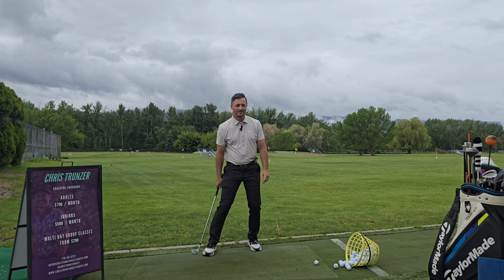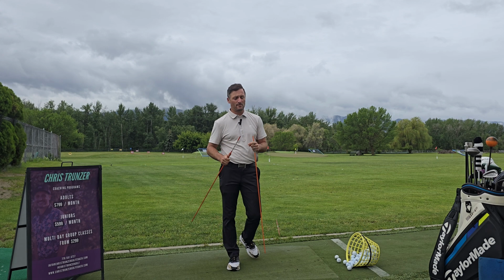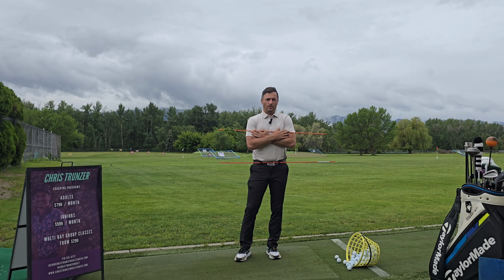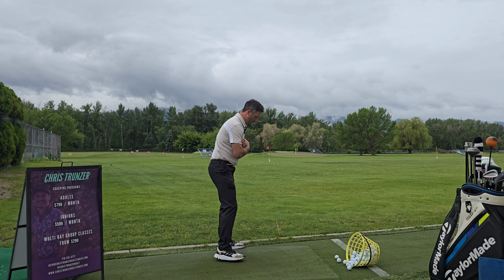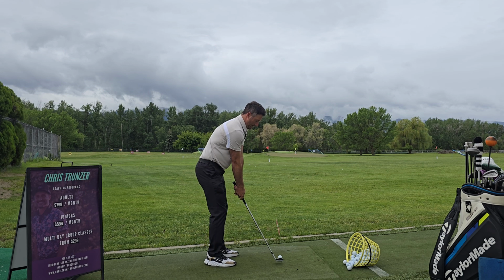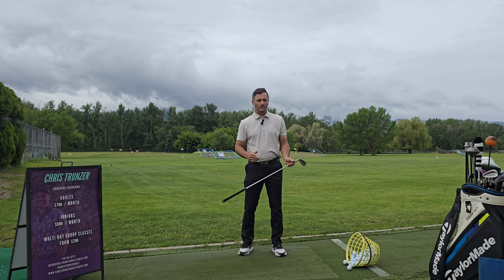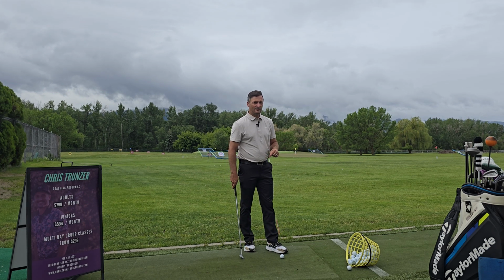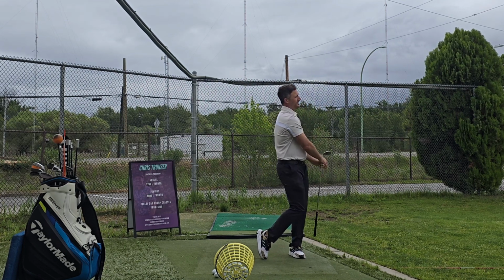Improve Your Wedge Game From 40-70 Yards - This Is What The Pros Do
Sharpen your scoring game with this focused wedge practice session from 40 to 70 yards. Learn key tips to dial in your distance control, improve contact, and get up-and-down more often.